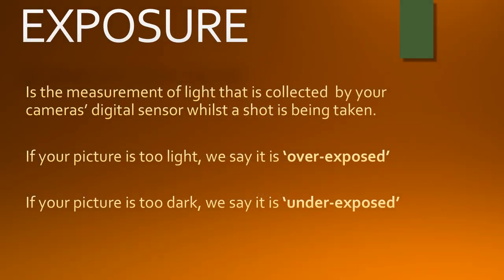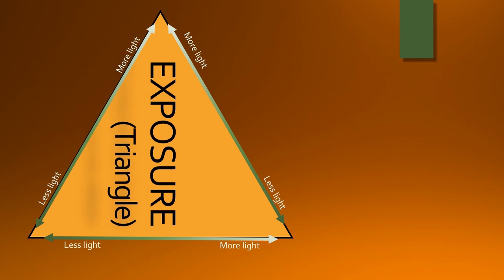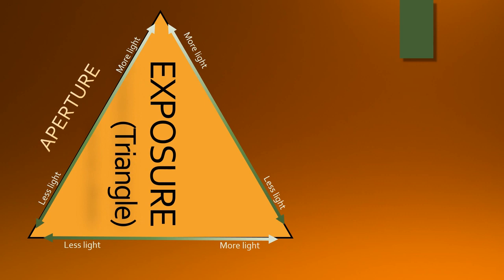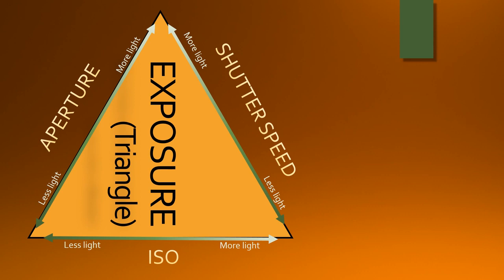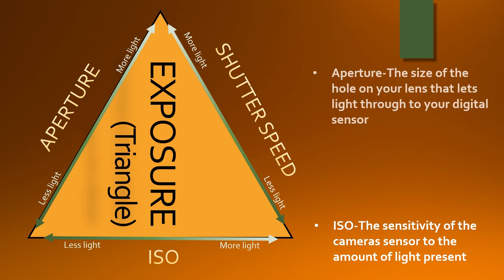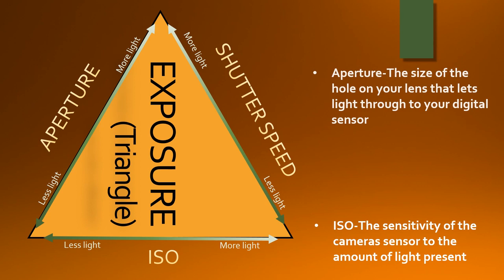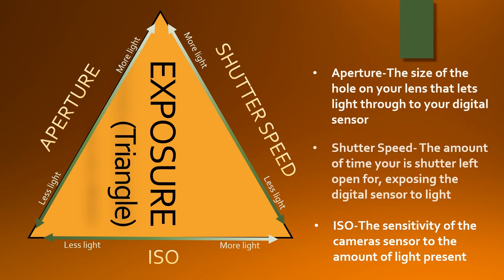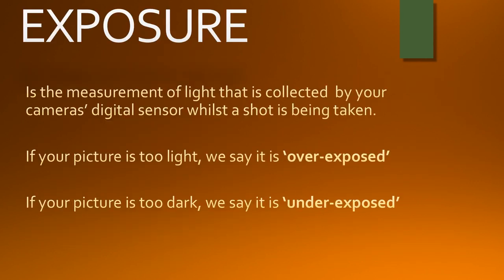The Beginners Photography Course 16